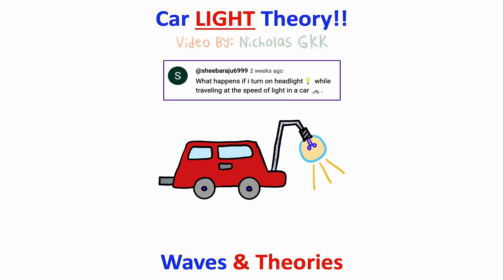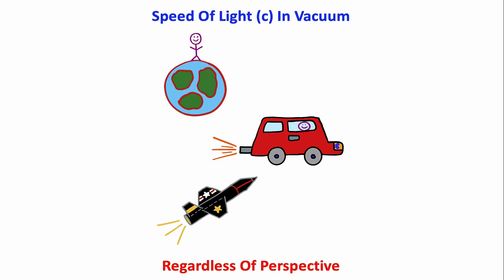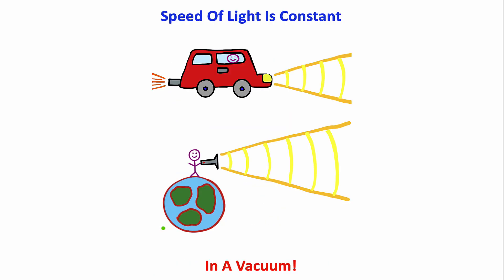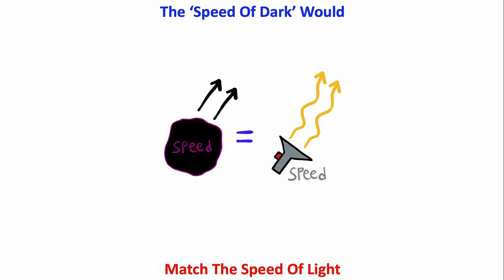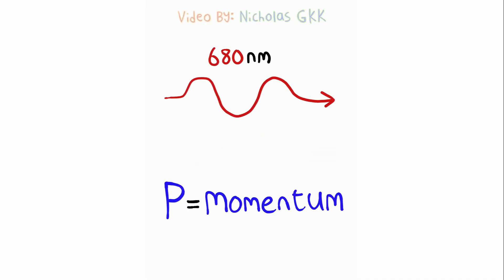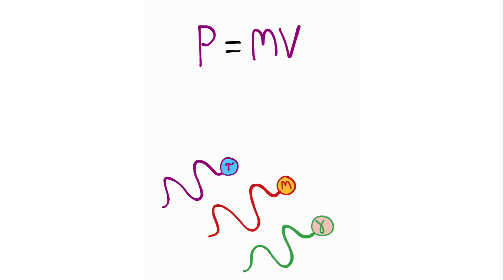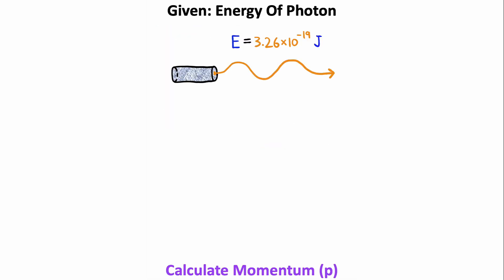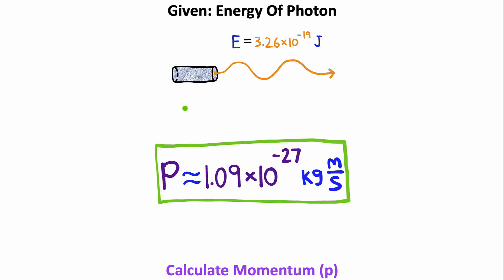What If You DRIVE At Light Speed?!?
In LESS Than 3 Minutes, YOU Can Learn The Light Paradox, Speed Of Light, Speed Of Darkness, Photon Momentum, and Basic Quantum Mechanics!!